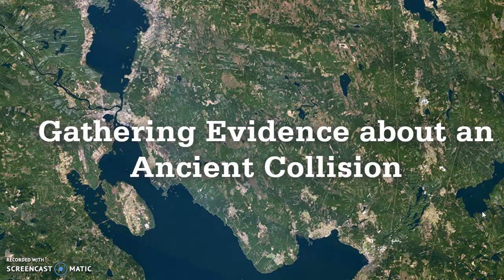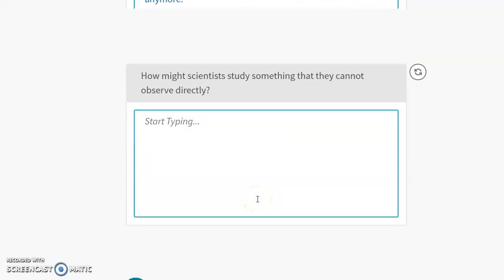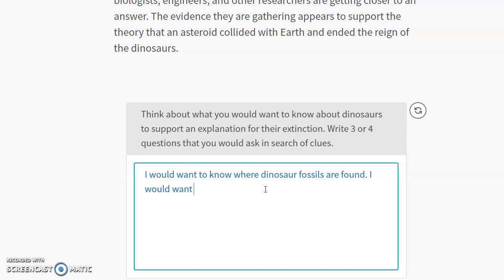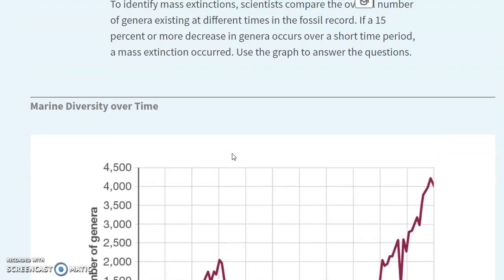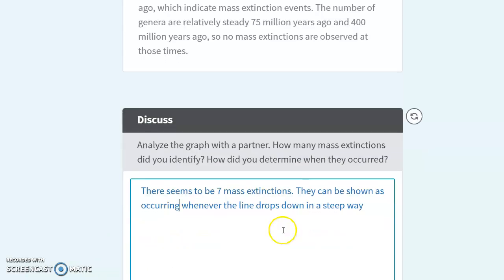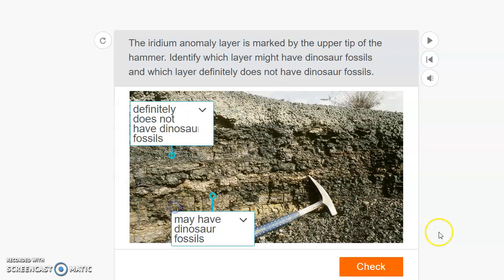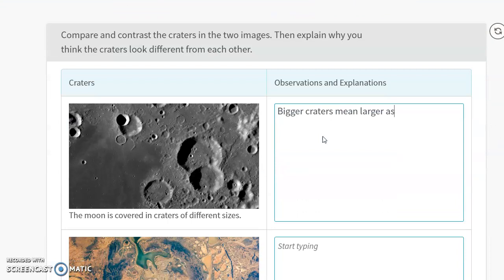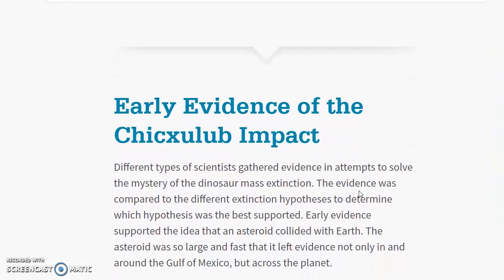8th Grade Science Lesson 1: Observe-Explain Explore 2 Start